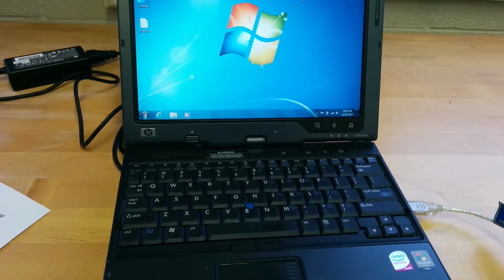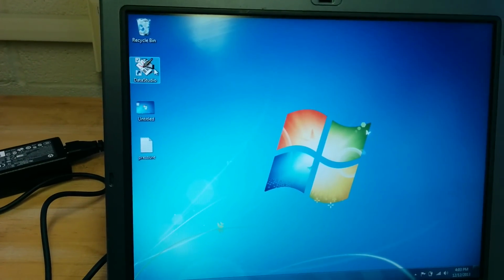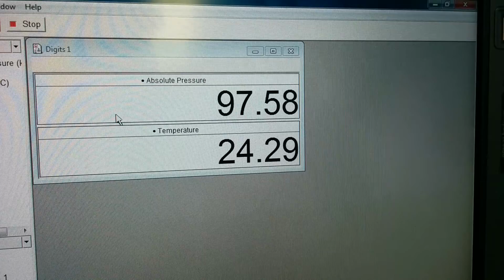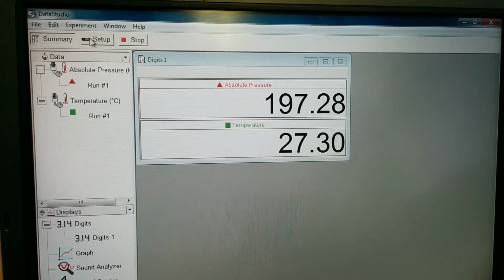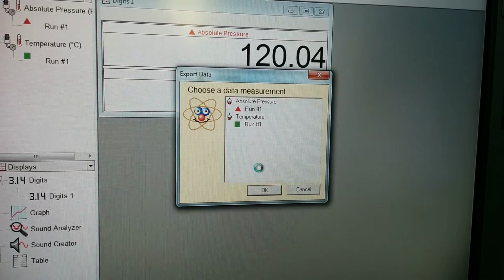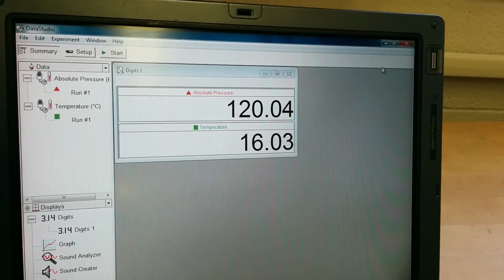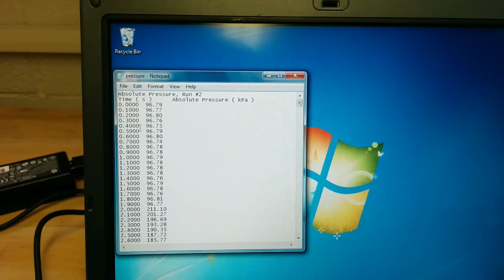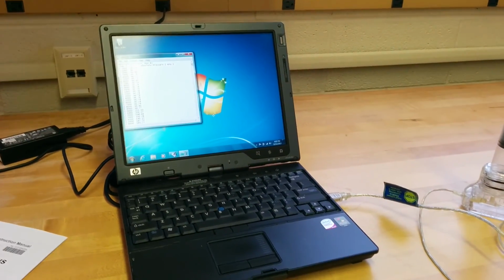Ideal Gas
MECE 352